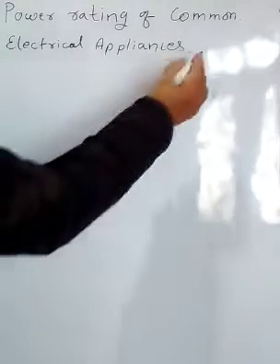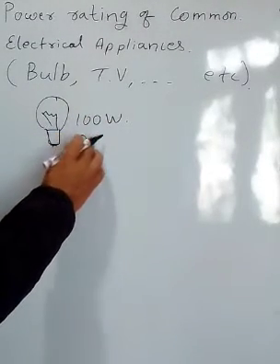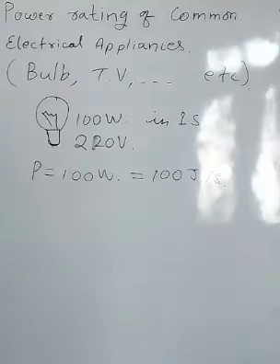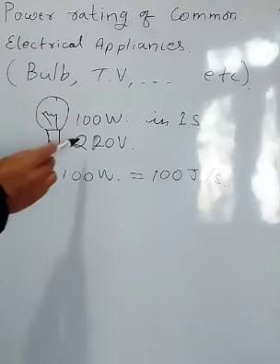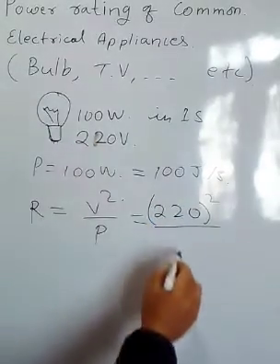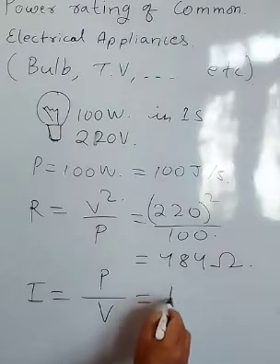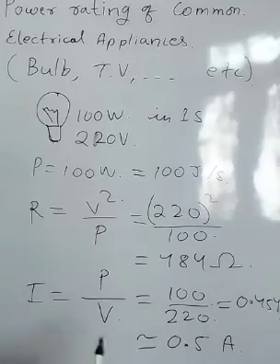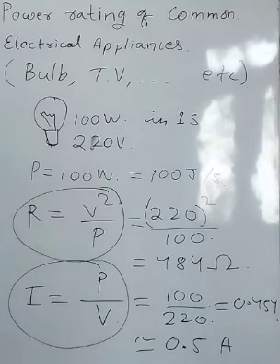Power ratings of common Electrical appliances | Current Electricity | Physics